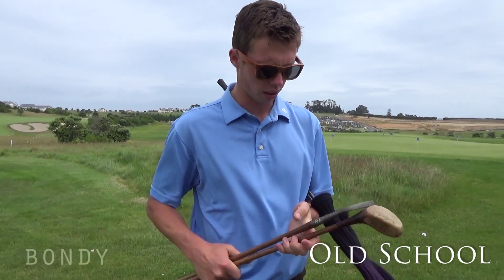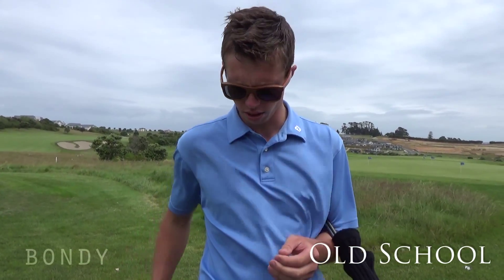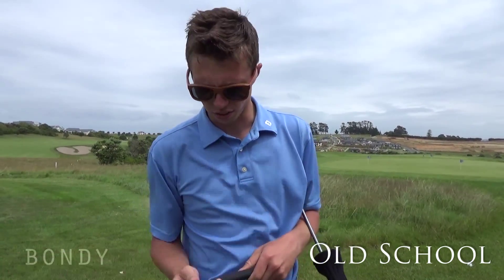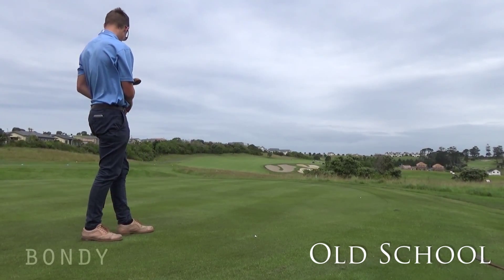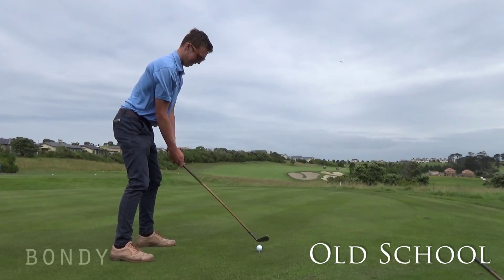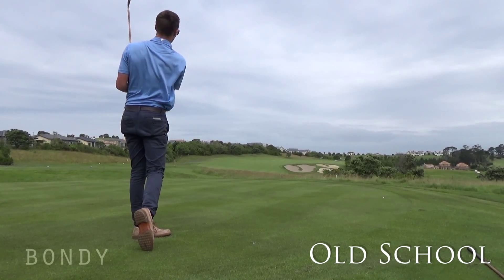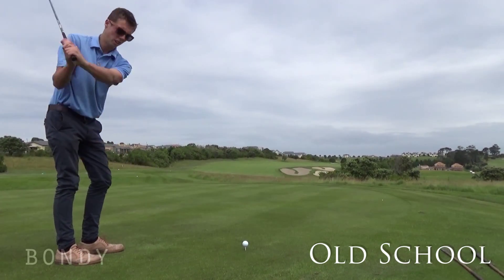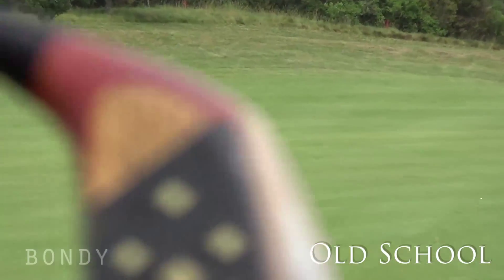Bondy with some old beautiful wooden golf clubs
Fraser got given some beautiful wooden gold clubs that we took out for a swing. Have a squiz.

About me:
Hi, I’m Joel Young. I ruptured a disc in my back surfing a few years ago meaning I had to stop my counselling work. My solution was to start creating online resources to help people grow. I have a series of courses available In my travels, I also helped this fine young man Fraser Bond make an awesome online beginner golf course.